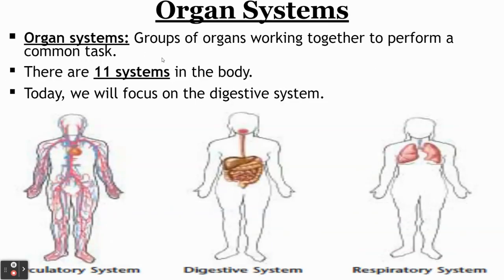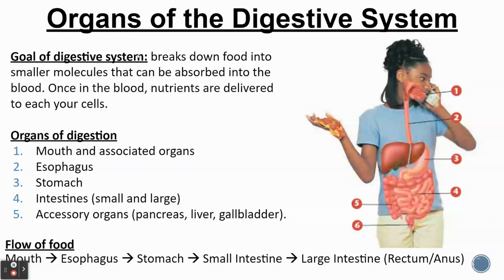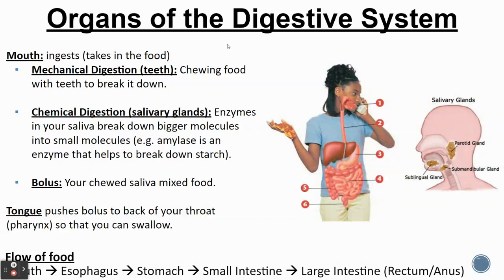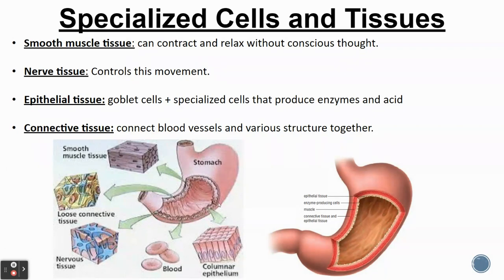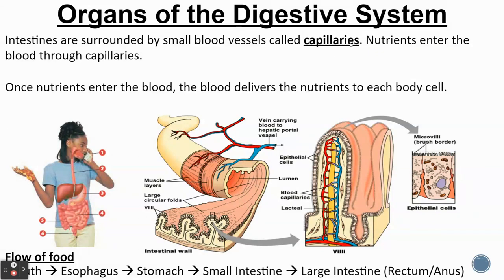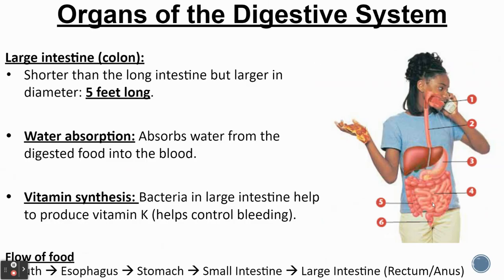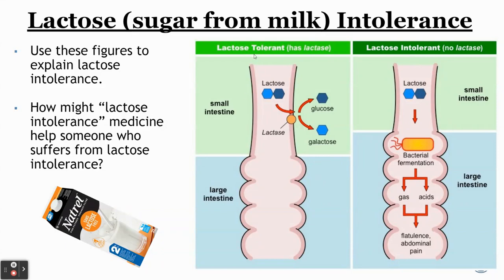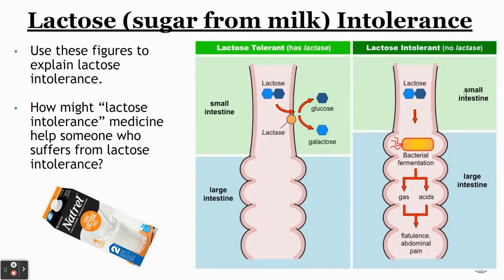Digestive System Lesson